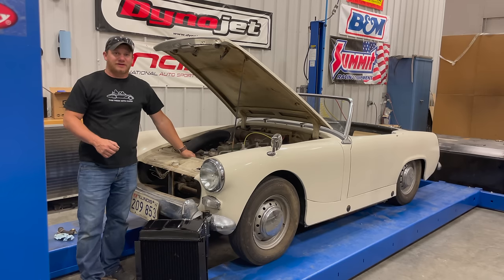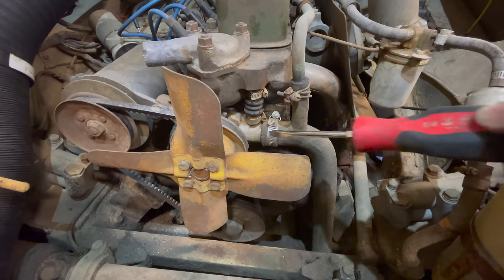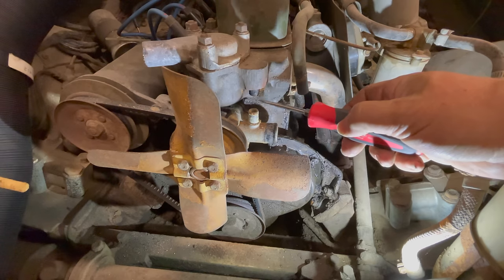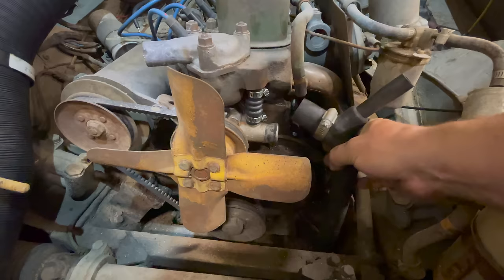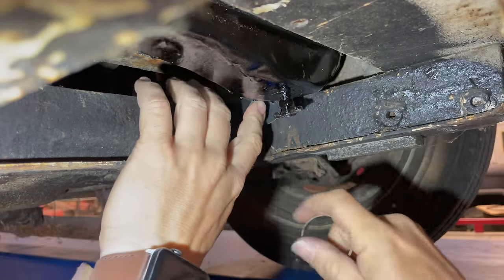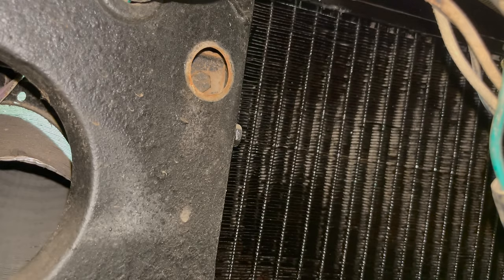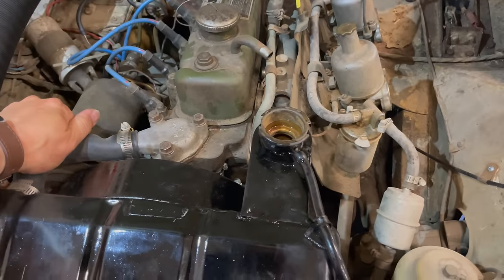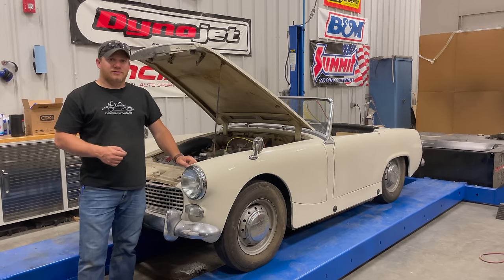1962 Austin Healey Sprite Mark II - Will It Cool?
Today I take a look at a 1962 Austin Healey Sprite Mark II that has been sitting for a very long time and fix the leaking cooling system.